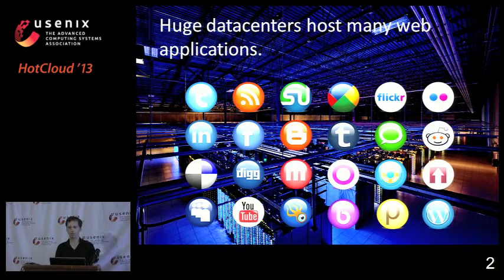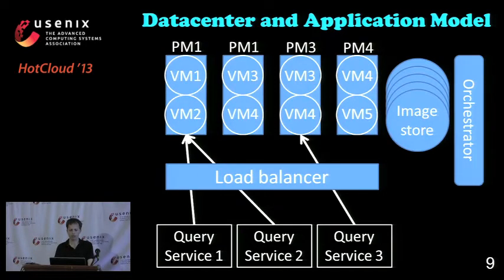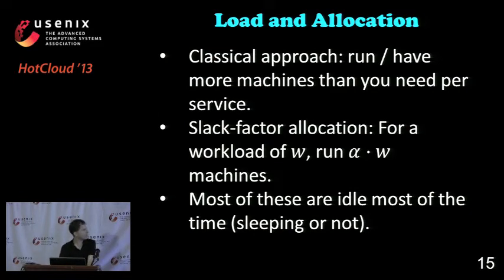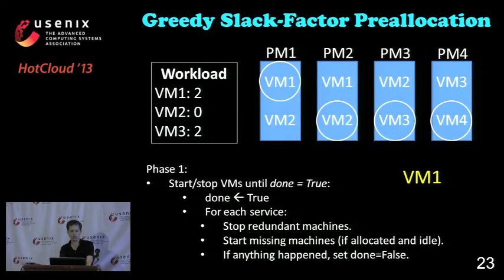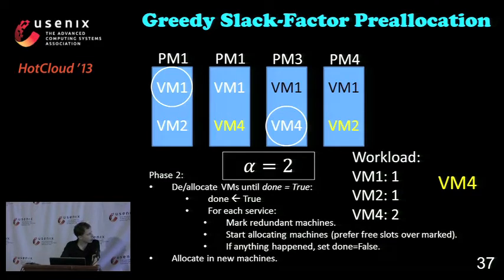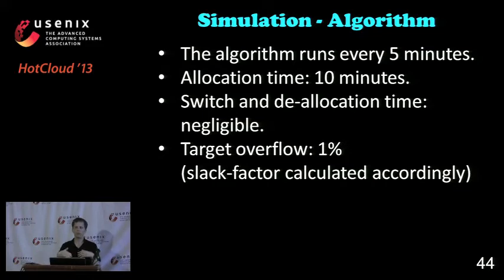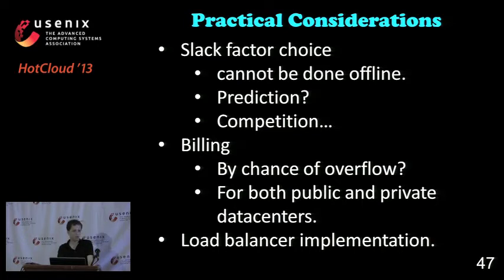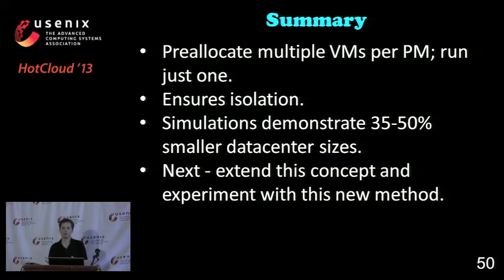HotCloud '13 - Thinner Clouds with Preallocation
Thinner Clouds with Preallocation

Ittay Eyal, Technion; Flavio Junqueira, Microsoft Research; Idit Keidar, Technion

Different companies sharing the same cloud infrastructure often prefer to run their virtual machines (VMs) in isolation, i.e., one VM per physical machine (PM) core, due to security and efficiency concerns. To accommodate load spikes, e.g., those caused by flash-crowds, each service is allocated more machines than necessary for its instantaneous load. However, flash-crowds of different hosted services are not correlated, so at any given time, only a subset of the machines are used.

We present here the concept of preallocation—having a single physical machine ready to quickly run one of a few possible VMs, without ever running more than one at a given time. The preallocated VMs are initialized and then paused by the hypervisor. We suggest a greedy preallocation strategy, and evaluate it by simulation, using workloads based on previous analyses of flash-crowds. We observe a reduction of 35-50% in number of PMs used compared with classical dynamic allocation. This means that a datacenter can provide per-service isolation with 35%-50% fewer PMs.